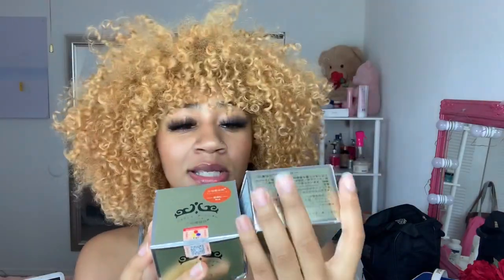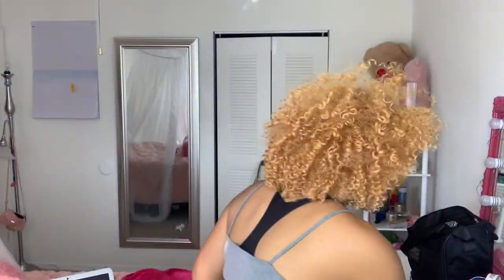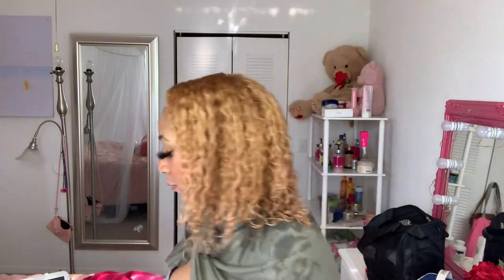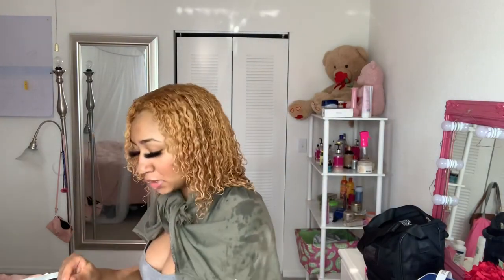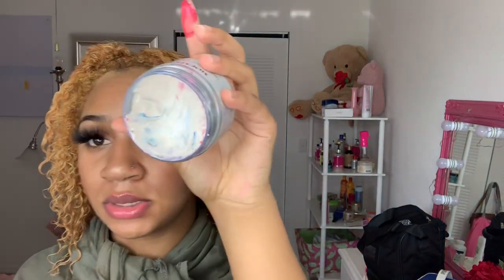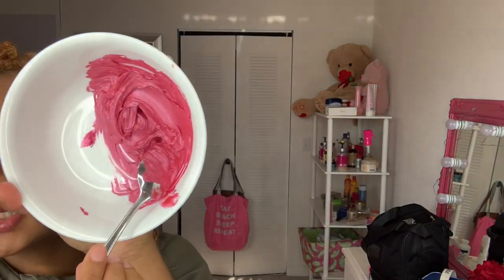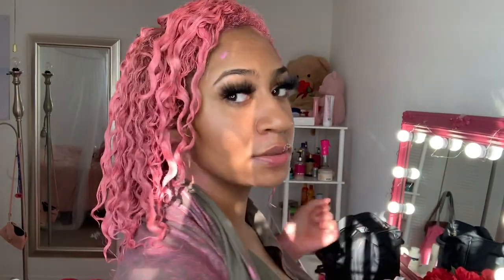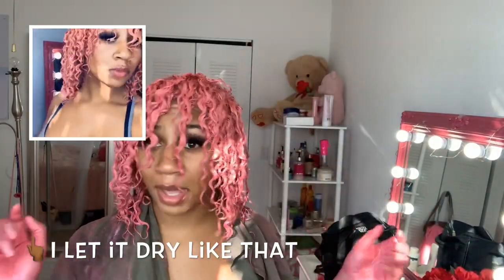Watch me dye my blonde hair PINK💗|Hair Paint Wax Tutorial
Thankyou so much for coming back to my channel I hope you enjoy my tutorials as much as I enjoy making them!❤️❤️

Sorry guys I stopped working with this company anymore so I removed the link. (Edited)